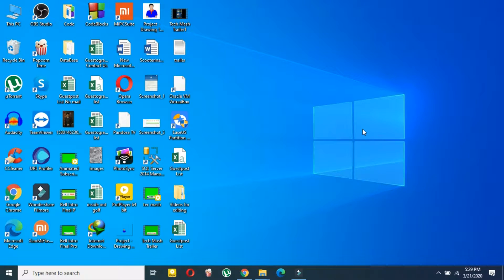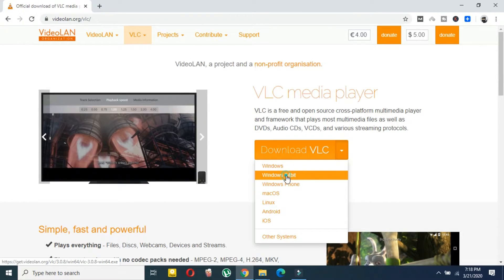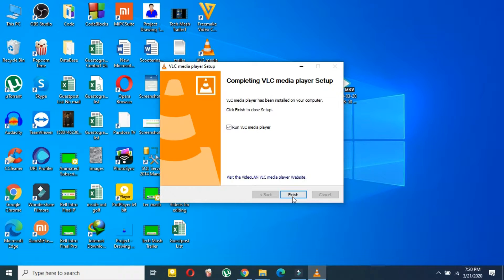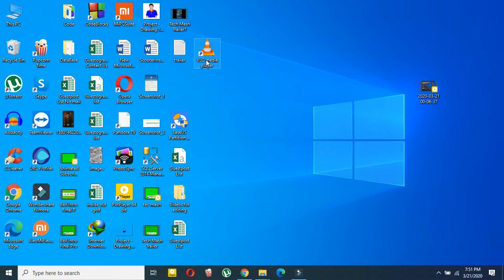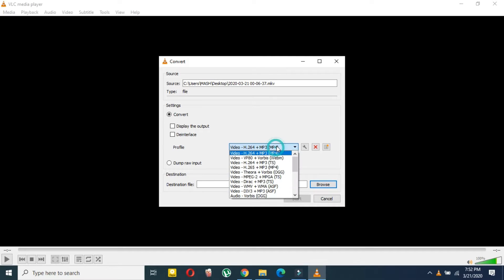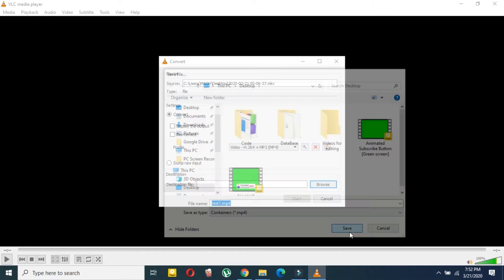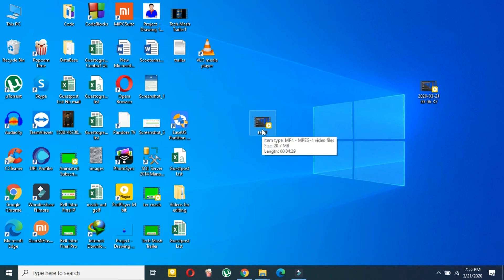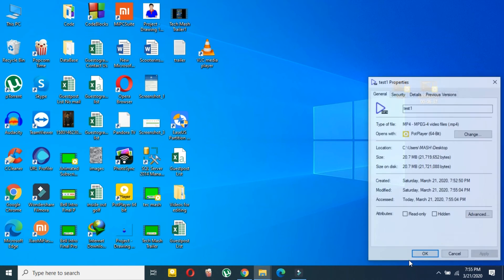How To Convert MKV To MP4 Without Quality Loss Using VLC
In this video I'm going to show you guys how to convert video from .MKV to .MP4 using VLC Media Player. Not only mkv to mp4 you can also convert mov to mp4, avi to mp4, wmv to mp4, avi to mp4, using VLC media player. it is very easy and simple Just follow the steps. first you need VLC Media Player to do this

In this video I am going to show How To Convert MKV to MP4 using VLC Media Player.

How to convert MKV files to MP4 format
How to convert videos with VLC

A select number of media players can handle MKV files, but most will require you to convert your files into a different format. Here's how to do so, whether you want to utilize a desktop application or a web-based service.

1) First download and install VLC Media Player

2) open VLC Media Player

3) Go to Media - convert /save  or press ctrl + R

4) Go to file tab and Click on "add" then select the files which you want to convert and click on open

5) Click on Convert / save

6) Now click on "browse" and select the location where you want to save the output file and give it a name For Example "Anyname.mp4" and click on save (NOTE: .MP4 IS IMPORTANT)

7) Now select the output format from the drop down

8) Finally click on "START" and wait till it gets completed

This tutorial will apply for computers, laptops, desktops,and tablets running the Windows 10 operating system (Home, Professional, Enterprise, Education) from all supported hardware manufacturers, like Dell, HP, Acer, Asus, Toshiba,Lenovo, and Samsung).